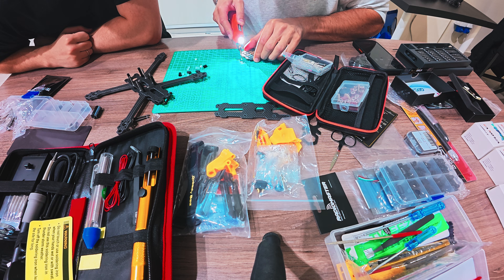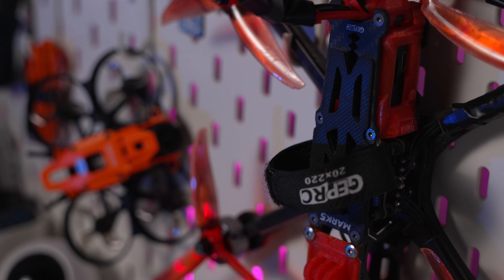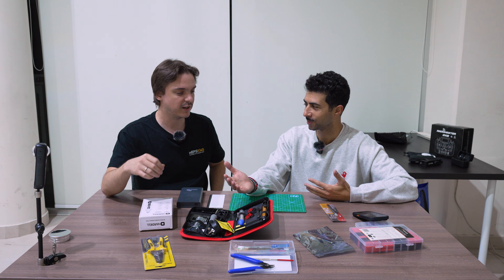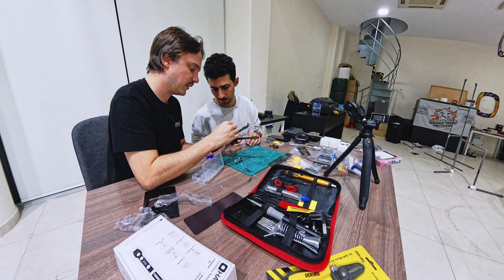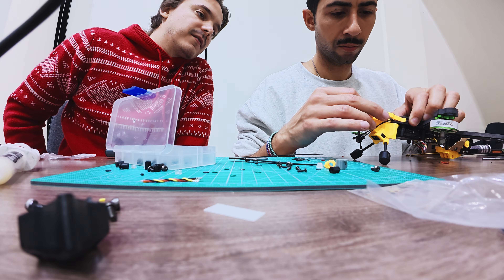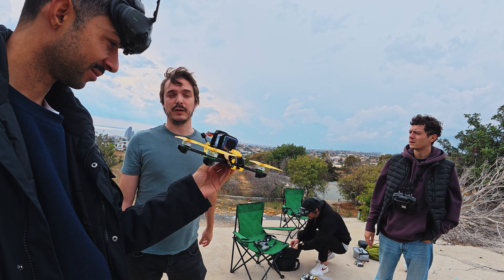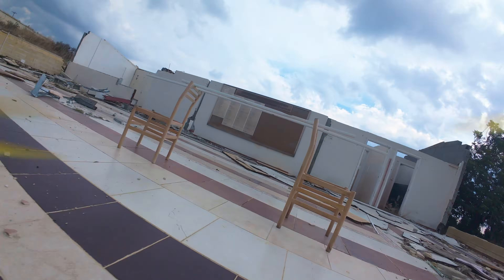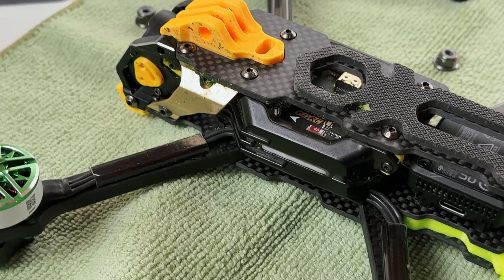I Let AI Pick Every Drone Part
I’ve flown plenty of drones — from DJI to FPV BNF — but I’ve always been cautious when flying.

Because if something broke, I knew I wouldn’t be able to fix it.

So, I decided it’s time to finally build one myself… with a little help from AI.

In this video, I asked ChatGPT to design me a complete FPV drone build — from the frame, motors, and camera system to the flight controller and GPS. Then, with help from my friend @SkiptaFPV I built it from scratch and tested if it could actually fly.

Did AI get it right? Or did I just waste my money?

My drone footage cannot be found on stock websites.

Timestamps:
00:00 Intro
01:13 ACT 1 — Asking ChatGPT
03:23 ACT 2 — THE BUILD
10:24 ACT 3 — Hover Test
12:36 Maiden Flight
13:38 My Thoughts